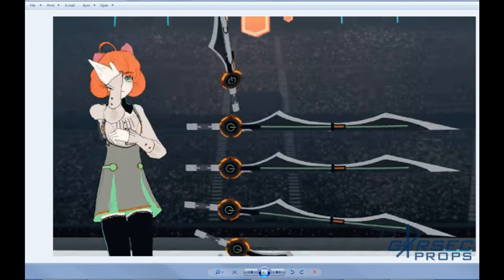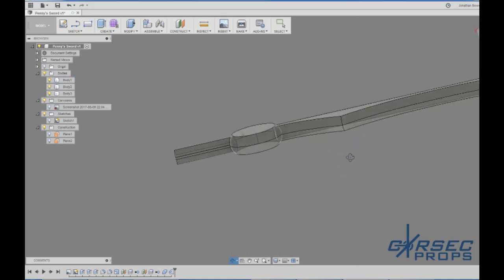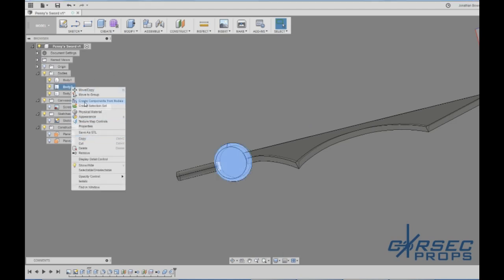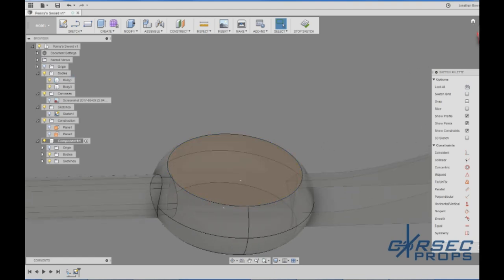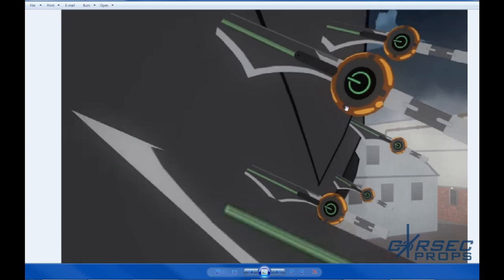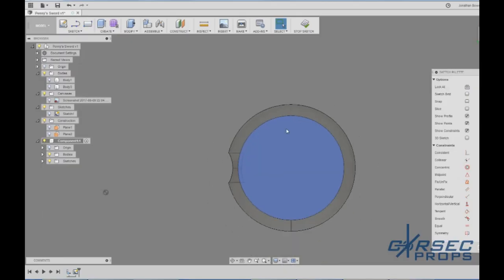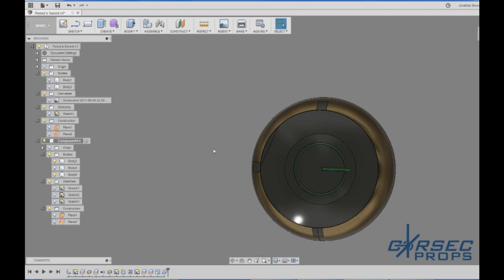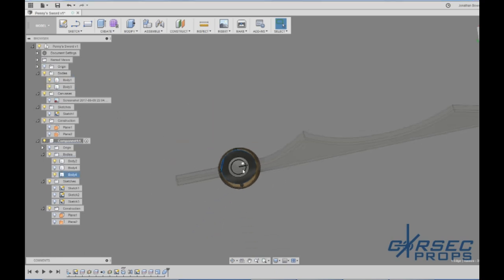Let's Design - Penny's Sword - RWBY - Fusion 360 - Part 2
Come hang out with me as I continue the work on Penny's sword! We work on the cross guard some more and add a lot of details.

Follow Us to keep up with everything we do here at CorSec Props!